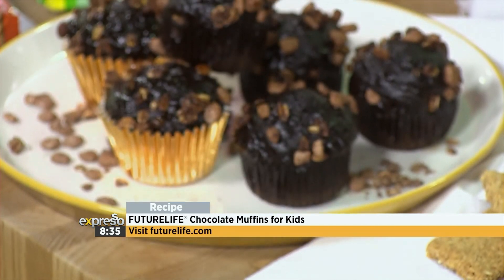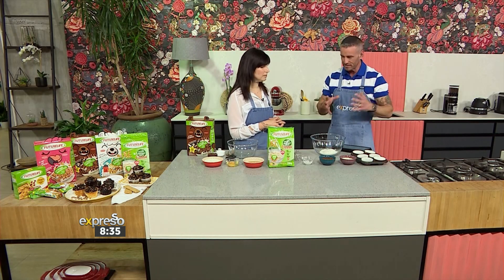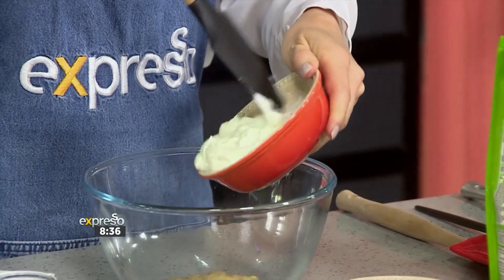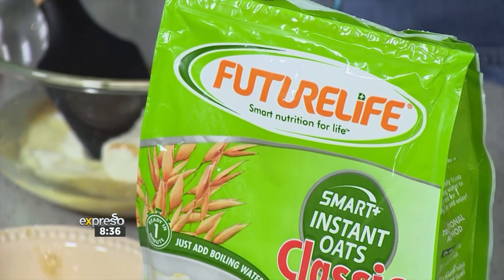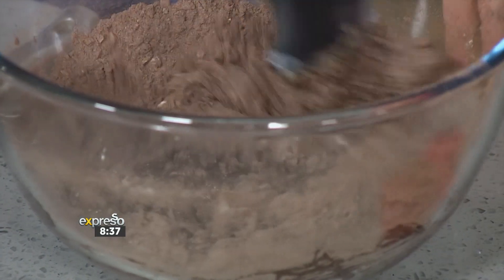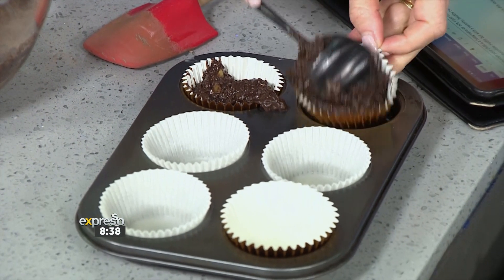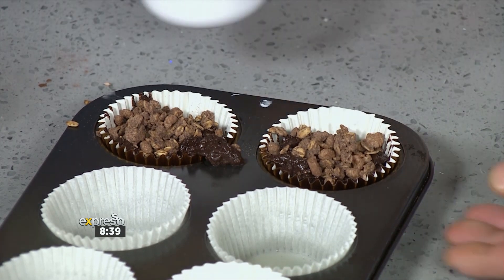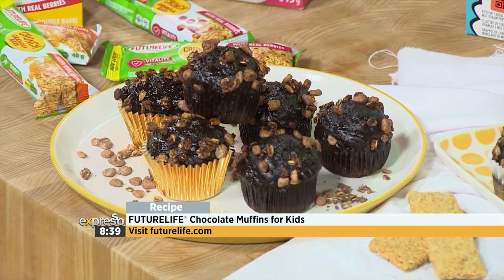Dive into Deliciousness with FUTURELIFE® Kids Chocolate Muffins 🍫🧁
Get ready for a sweet adventure in the kitchen as we introduce our latest Futurelife Kids cereal recipe – Chocolate Muffins that are sure to be a hit with your little ones! 🎉👧👦